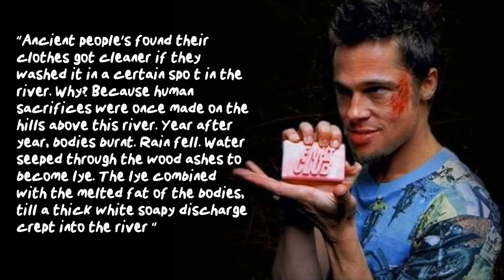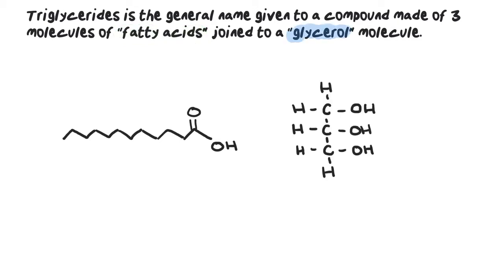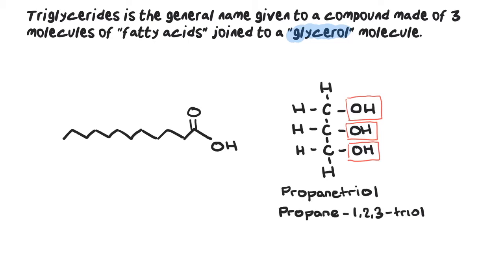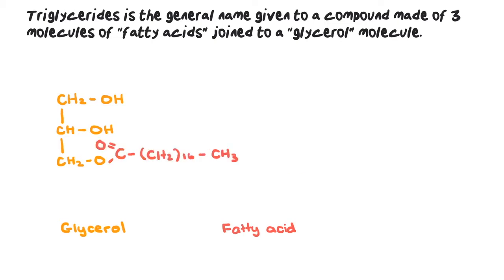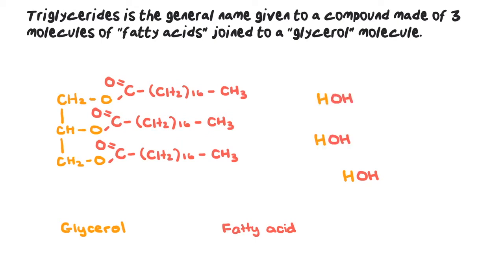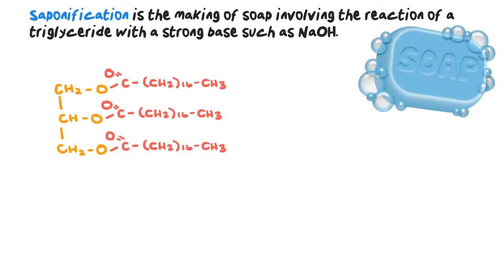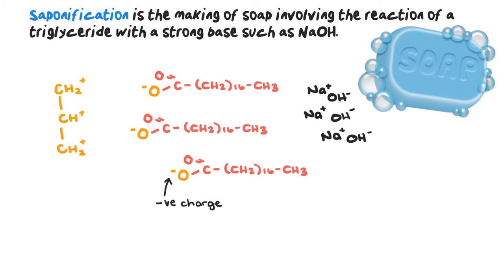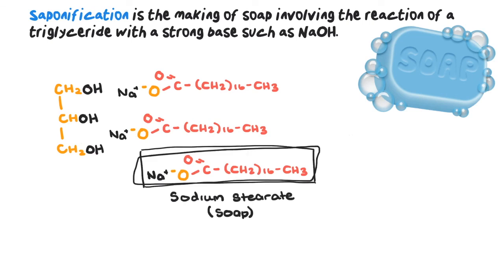The Chemistry Behind Saponification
How the soap molecule is formed. Although the first rule of fight club is ...